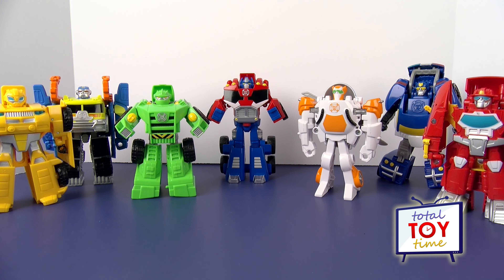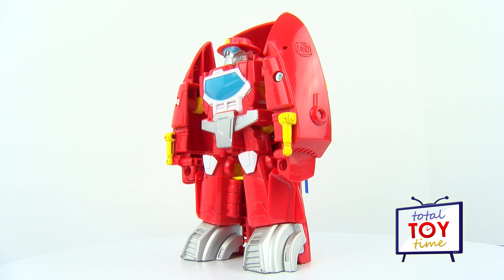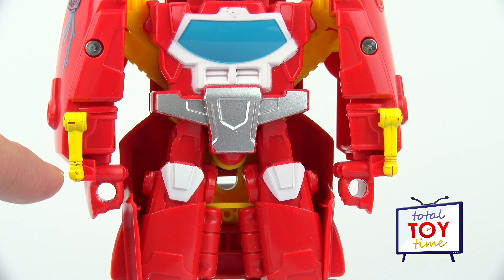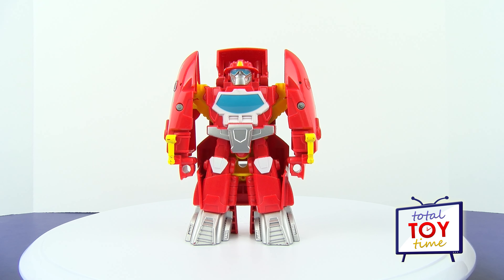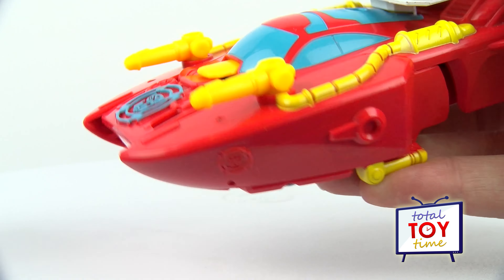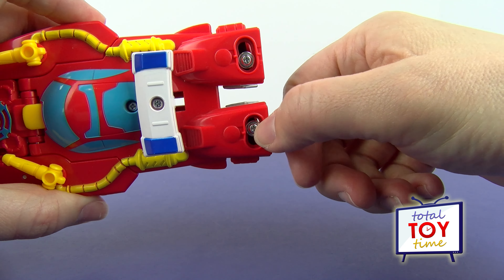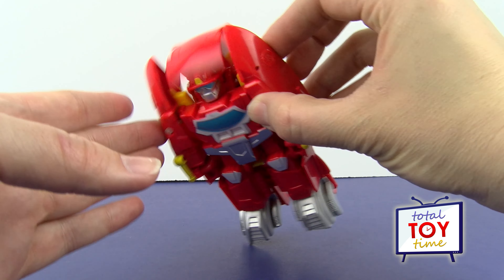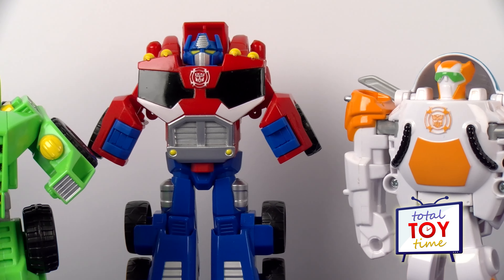Transformers Rescue Bots Heatwave Fire Boat Playskool Heroes 4K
Welcome to Total Toy Time! Today is another Transformers Rescue Bots day!  We will take a look at Heatwave the Fire Boat and see how he transforms from robot mode to boat mode.  This toy is from the Playskool Heroes Collection by Hasbro and designed for 3-7 year olds.
Total Toy Time has fun and informative toy reviews and toy un-boxing. We love Transformers, Rescue Bots, Dinobots, Cars, Robots and Rockets! Our toy-focused videos showcase and demonstrate each toy in a upbeat, non-violent way. Find your favorite characters and see how each toy works.
Don’t miss out on new videos!